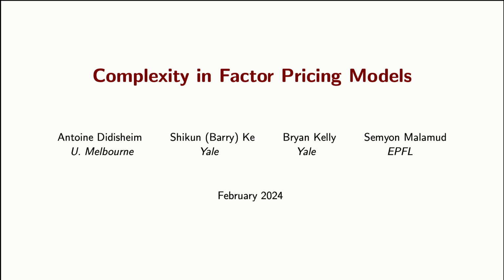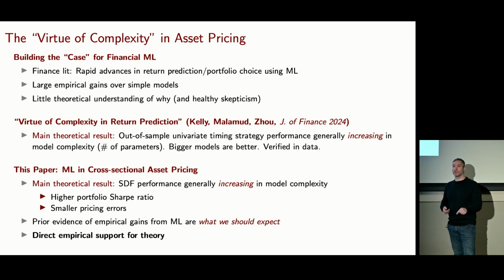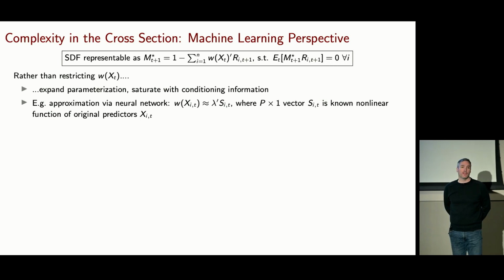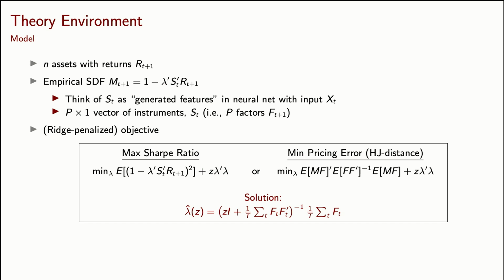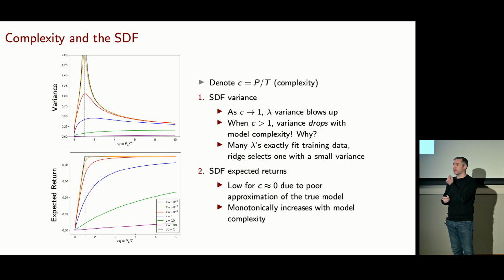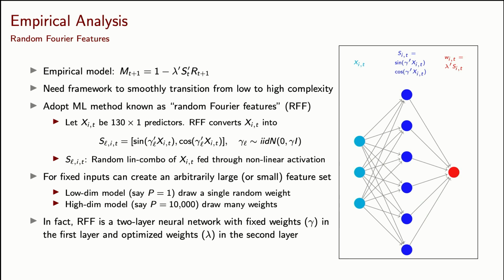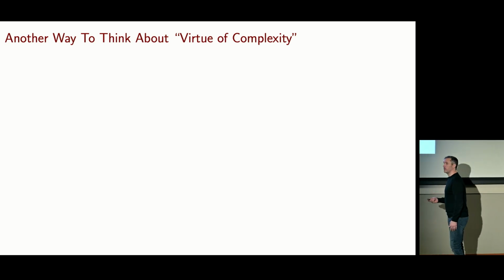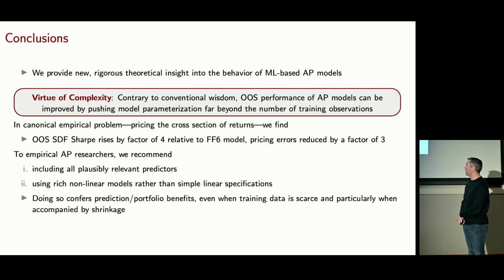UWFC 2024 Paper 6 Presentation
Presentation of paper titled “Complexity in Factor Pricing Models” at the 2024 Utah Winter Finance Conference. Authors are Antoine Didisheim (Melbourne), Barry Ke (Yale), Bryan Kelly (Yale), and Senyon Malamud (Swiss Finance Inst).